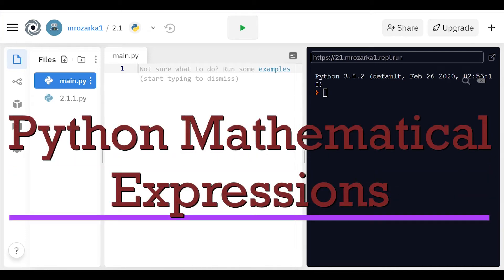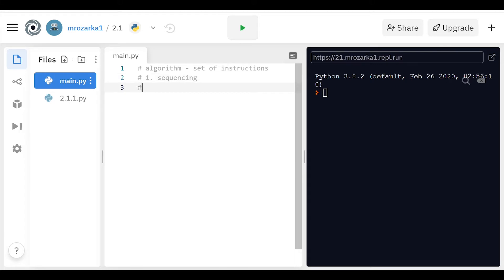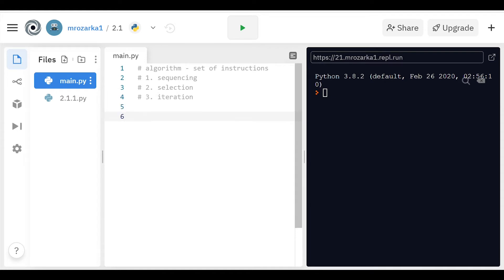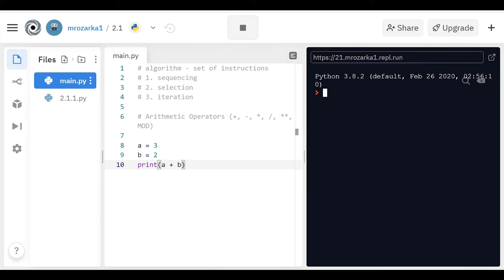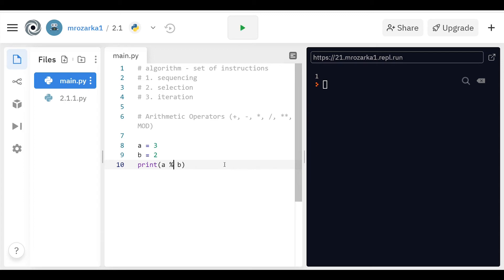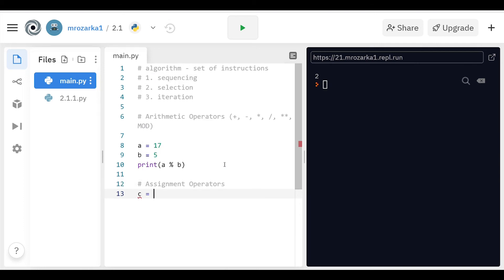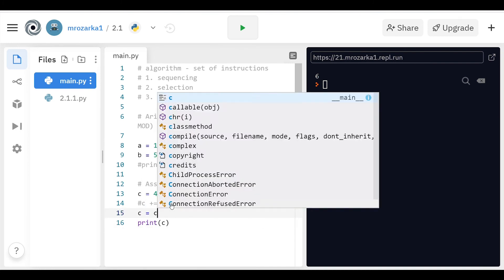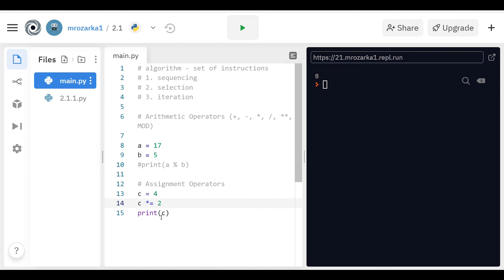Python Mathematical Expressions - AP Computer Science Principles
This is a breakdown on the basics of understanding and creating mathematical expressions in Python.

All content in this video is aligned with AP Computer Science Principles.